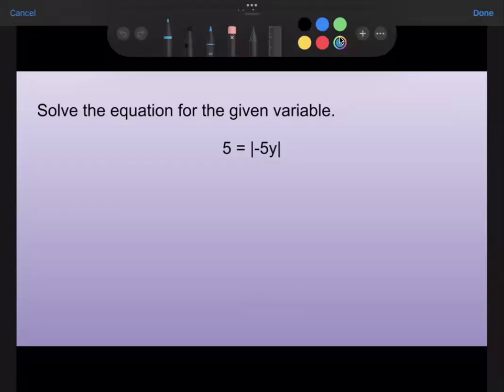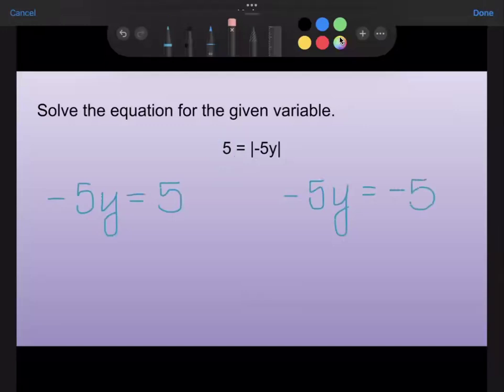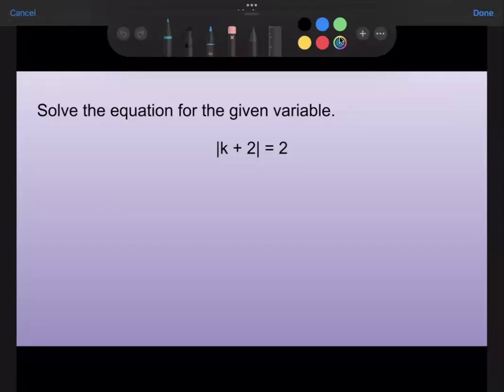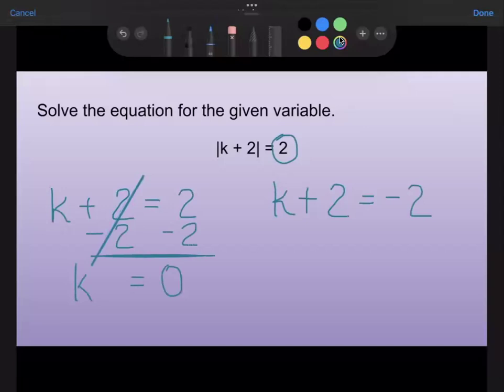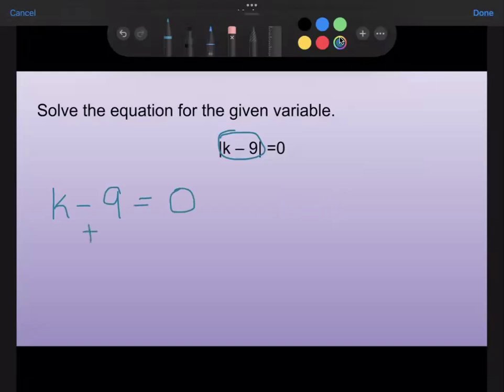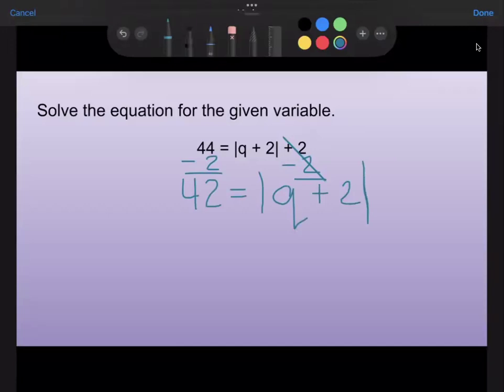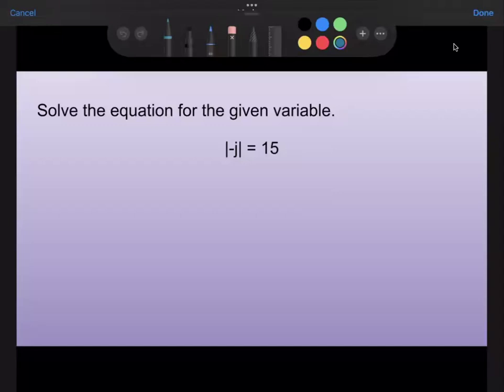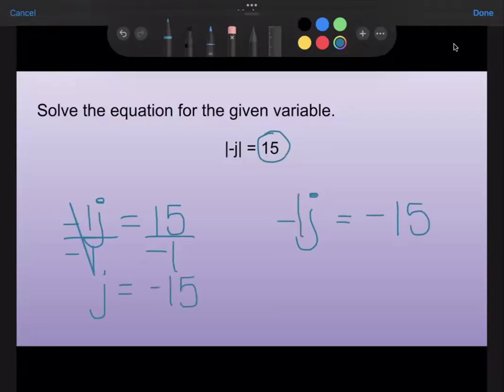Algebra 1 Solving Absolute Value Equations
This video demonstrates how to solve absolute value equations as typically taught in Algebra 1 math, and includes five worked examples.